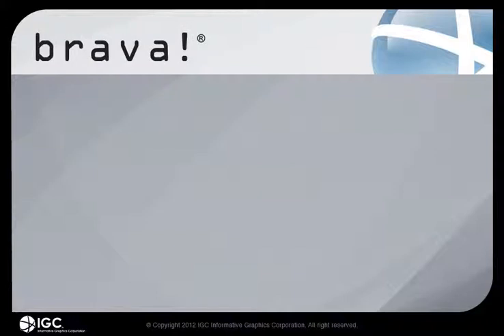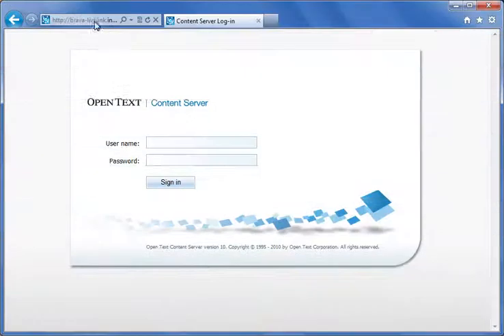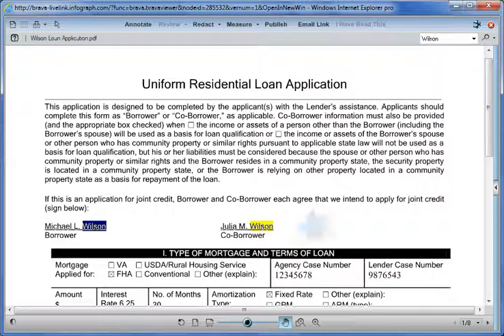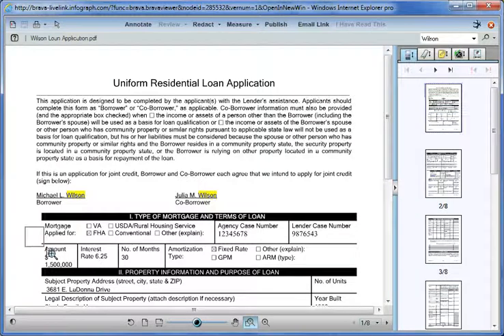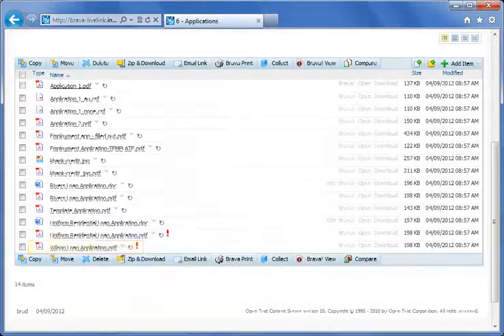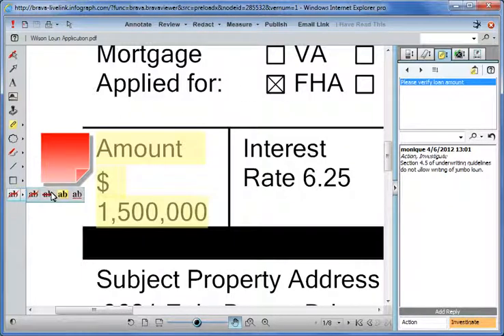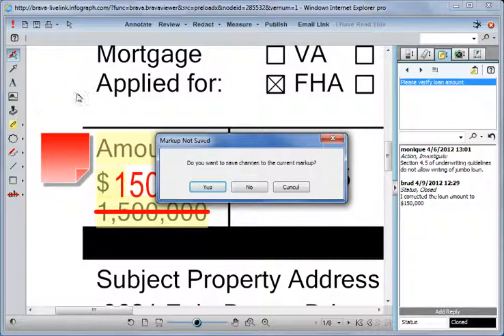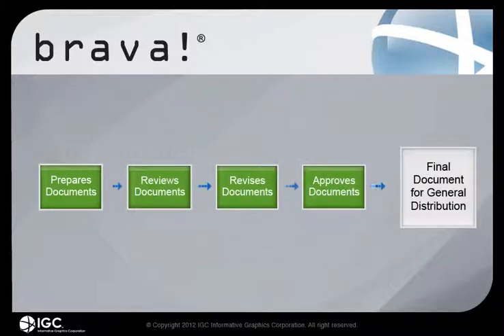Using Brava! in the Review Process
Learn how to use Brava for OpenText Content Server to view files, create and share Changemarks, and approve documents.